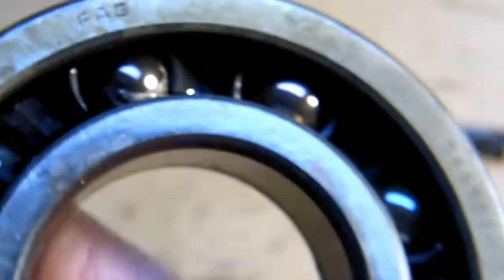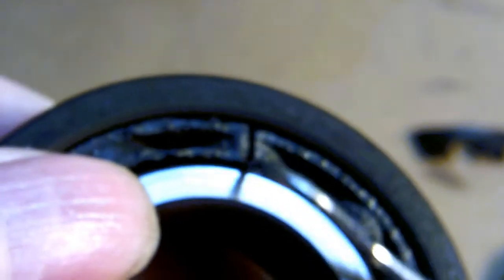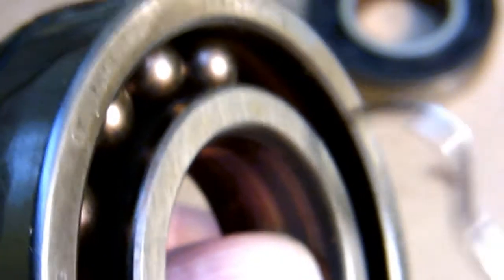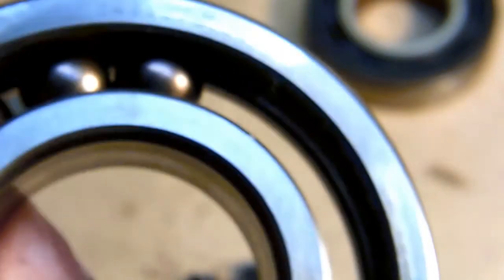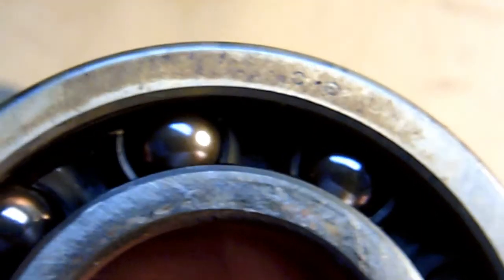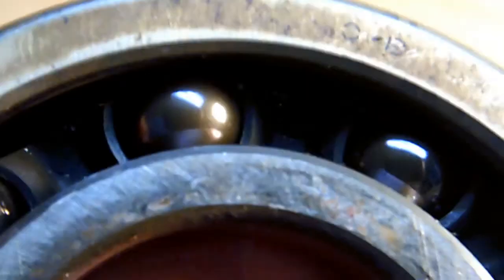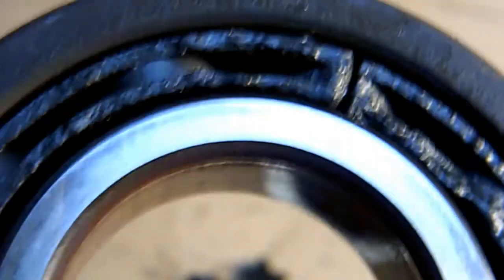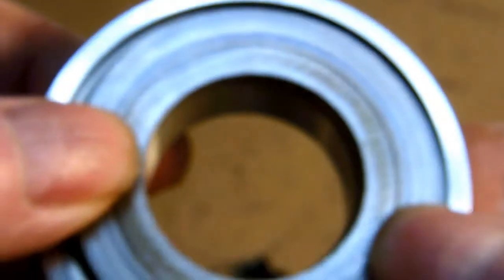Rotax 582 Modifications #6 Bearings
Crankshaft bearings. Changing to metal cage bearings on the 582 crankshaft. Shows the modifications made to the crankcase and shows the plastic bearing separators. Age, lack of oil, cold temperatures, or maybe wear on the plastic. This video will not give you a definitive answer.
Plastic doesn't seem brittle or weak, but they do crack, and it is hard to see.
I want to keep the Chinook flying as long as possible.